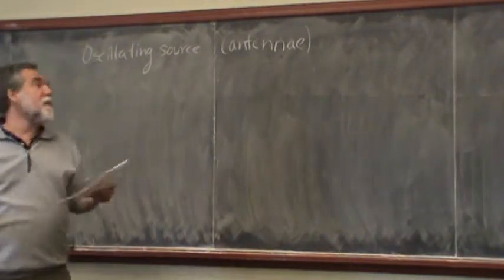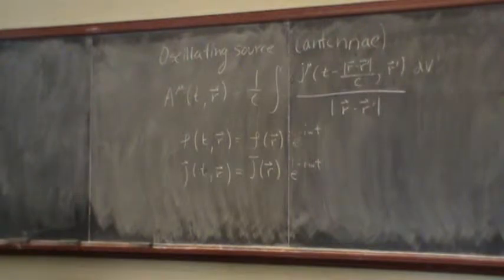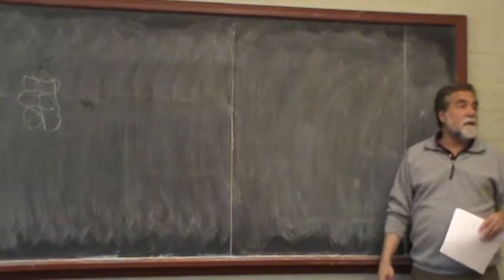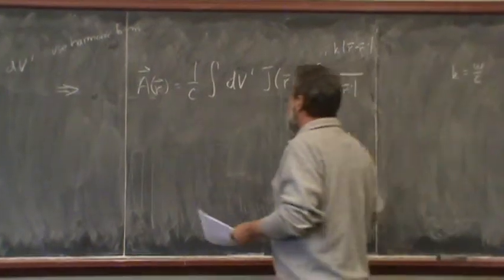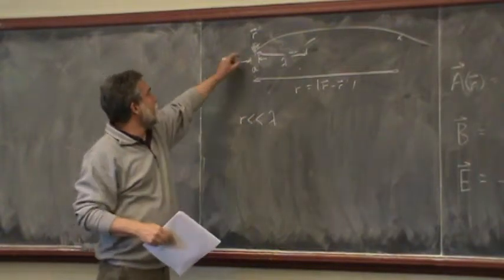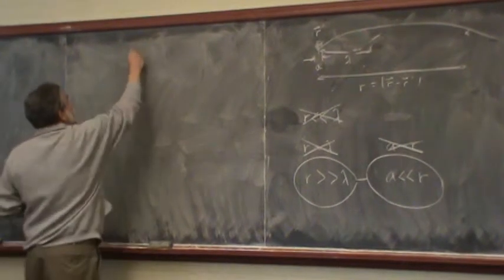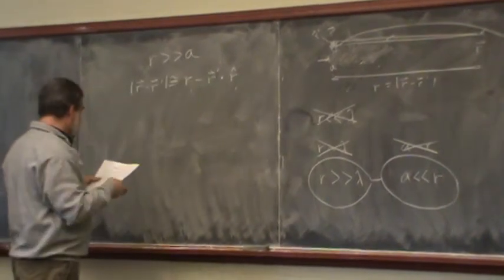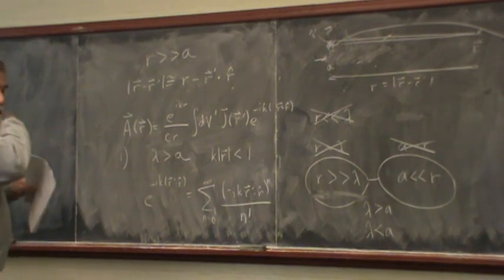EM Lecture 22 Part 1)